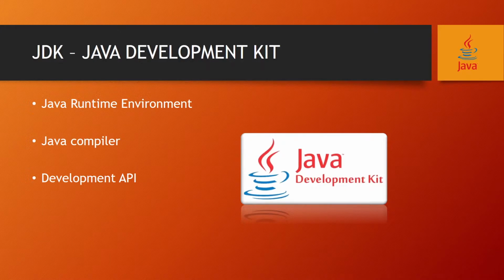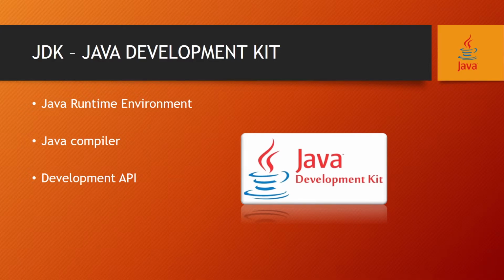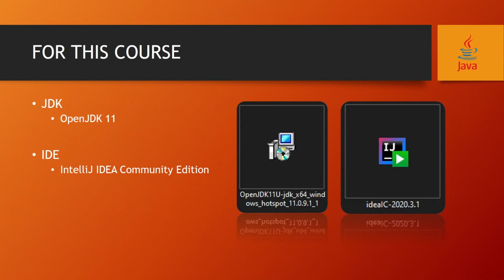2. JAVA COURSE | Java Installation